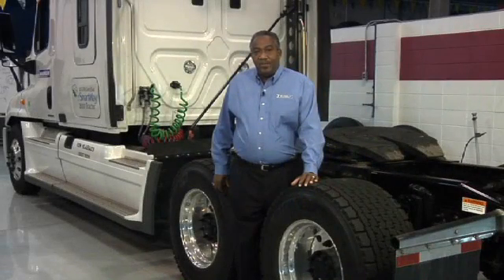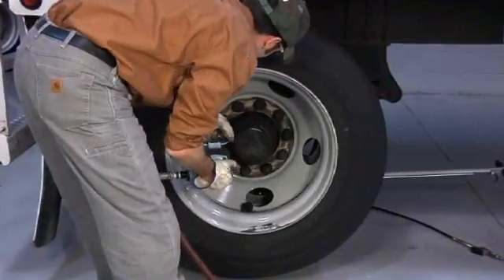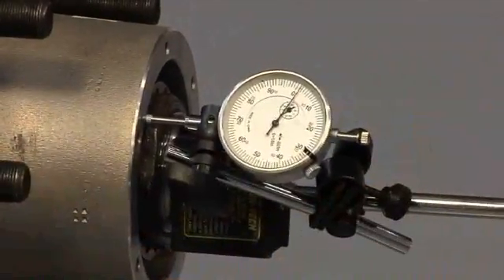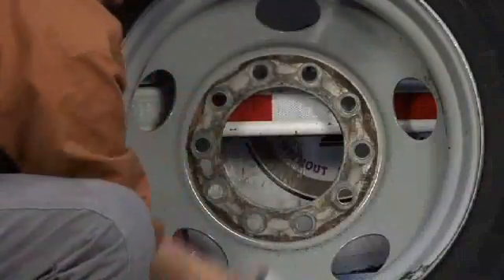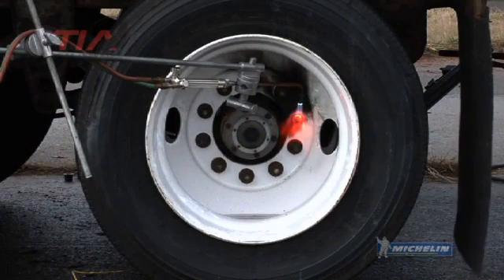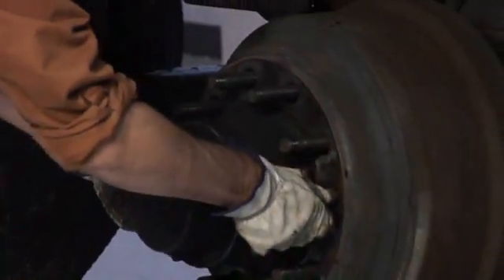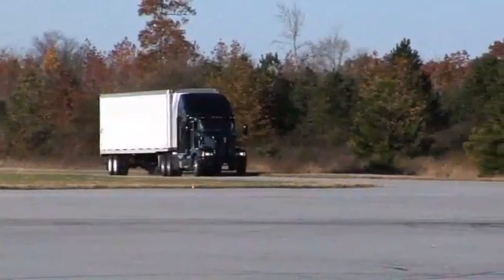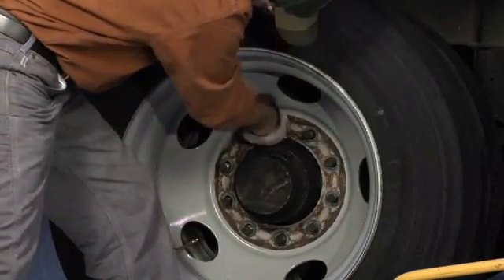Wheel End Safety (2 of 3)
In a combined effort with the Tire Industry Association (TIA), Michelin produced a video outlining the steps needed to ensure wheel-end safety and help avoid wheel-offs or wheel-end fires."